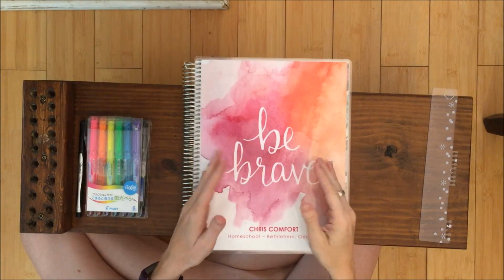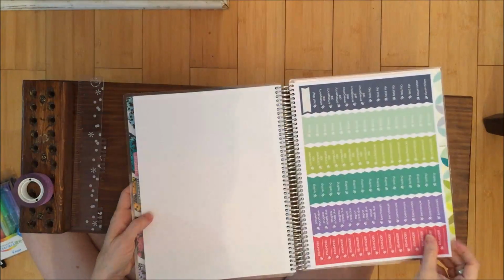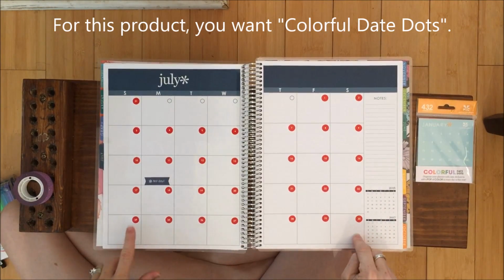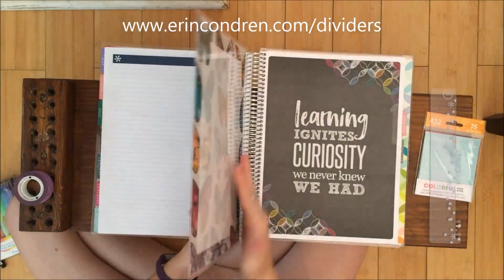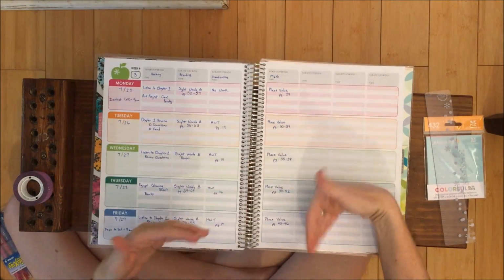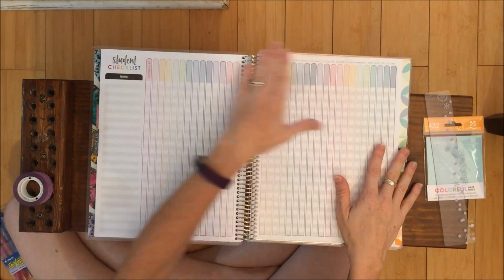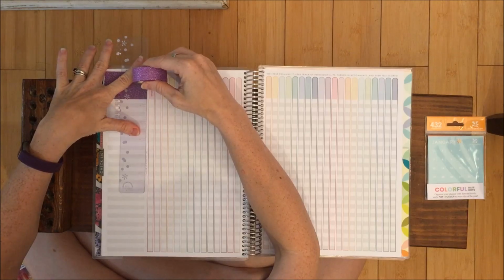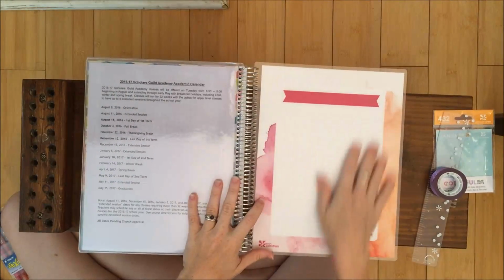Homeschooling With the Erin Condren Teacher Planer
I'm a homeschooling mum, who loves to use the Erin Condren Teacher Planner.  While the planner is designed for public and private school teachers, I adjust the pages of the planner for homeschooling my daughter (2nd grade), and also demonstrate how to make it work for more than one child.

Want to save $10 on your own EC Teacher Planner? Sign up for an Erin Condren account using this

I was not compensated in any way by Erin Condren for this video. I purchased all items on my own, and these are my own thoughts and feelings. I share, because I love!